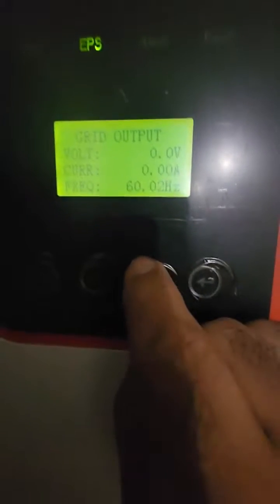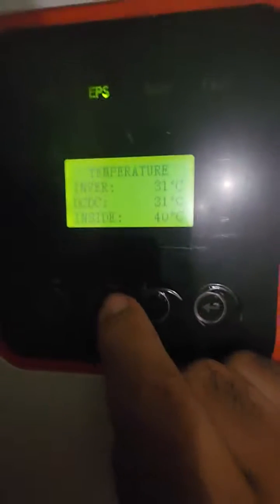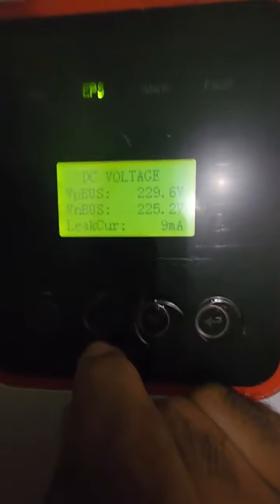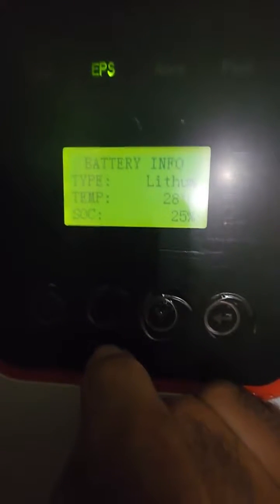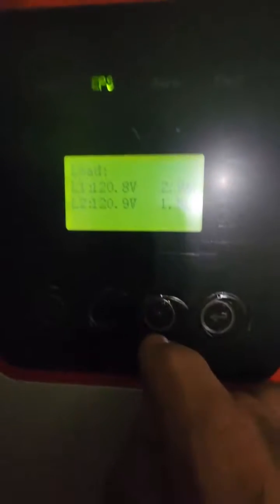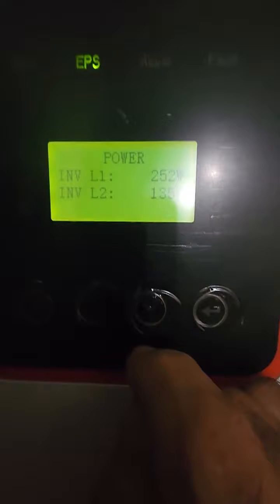5:30 am Testing of Megarevo 8K "Disabled PV Isolation"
For the off Grid folks, having the issue of the inverter shutting down at 5:30 am. Here is a Video taken at 5:30 am showing the result of Disabling the PV Isolation test on the Megarevo 8k. A Month after complaining to Megarevo finally the PV isolation test can be disabled. As of this video the unit has been running for two days and the PV isolation test was successful with the unit off grid. No shutdown at 5:30 am. This should bring us closer to a functional or practical Inverter.